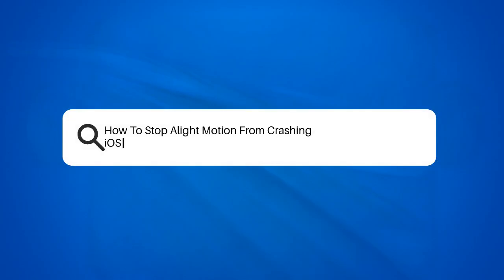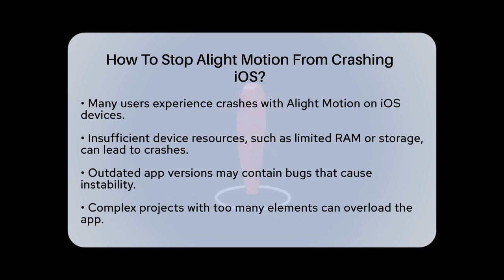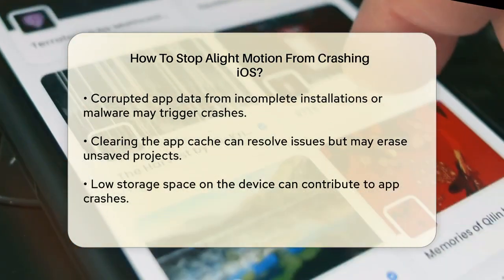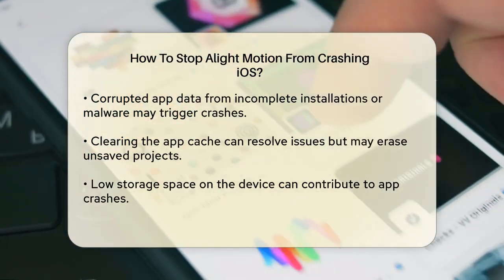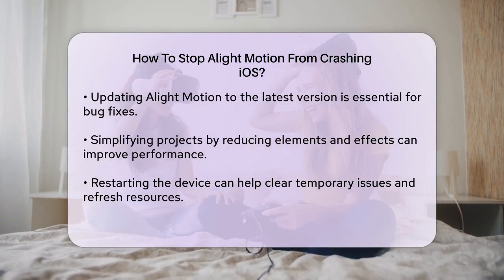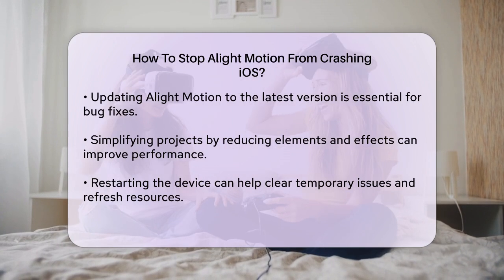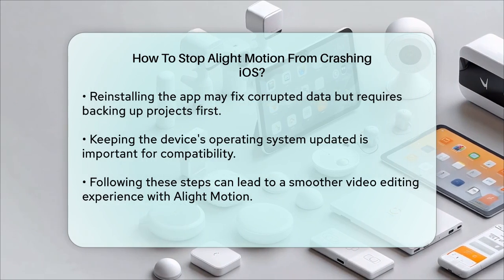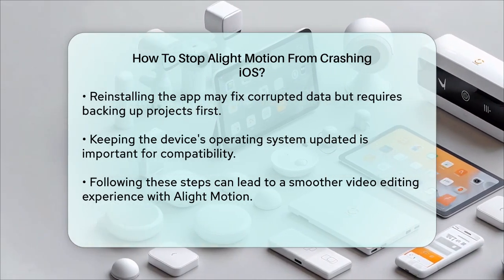How To Stop Alight Motion From Crashing iOS? - Be App Savvy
How To Stop Alight Motion From Crashing
iOS? Are you facing issues with Alight Motion crashing on your iOS device? In this video, we will address the common problems that lead to crashes and provide effective solutions to help you get back to creating amazing videos. Alight Motion is a fantastic app for video editing, but it can sometimes be frustrating when it doesn't perform as expected.

We will cover reasons why the app might be crashing, such as insufficient device resources, outdated app versions, and project complexity. You'll learn how to simplify your projects and manage your device's storage to improve performance. We will also discuss the importance of clearing cache data and what to do if you encounter corrupted app data.

Additionally, we will guide you through the steps to update the app, restart your device, and even reinstall the app if necessary. Keeping your operating system up to date is also essential for ensuring compatibility with the app.

Join us as we provide you with practical tips to enhance your video editing experience with Alight Motion on iOS.